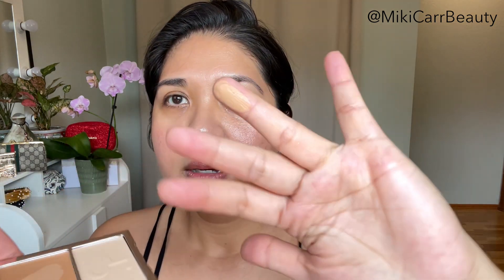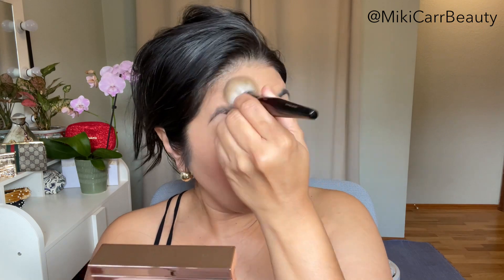⭐NEW⭐ GUCCI blushes BRIGHT CORAL, ROSY BEIGE & PATRICK TA cream foundation on tan / brown skin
⭐ TIMESTAMPS⭐
0:00  Intro
2:15 PATRICK TA foundation info
3:53 Demo foundation & powder
10:53 GUCCI BLUSH
12:29 Blush Swatch comparisons
16:25 Blush demos
19:46 FINAL LOOK & review
24:58 Outro

MAJOR SKIN CRÈME FOUNDATION AND FINISHING POWDER DUOS $52 : Light Medium 4 (Warm Olive)
GUCCI Luminous Matte Beauty Blush $49
04 BRIGHT CORAL
05 ROSY BEIGE

Dior 3WO
Chanel BD51/ Medium Plus / B40 (water fresh complexion touch)